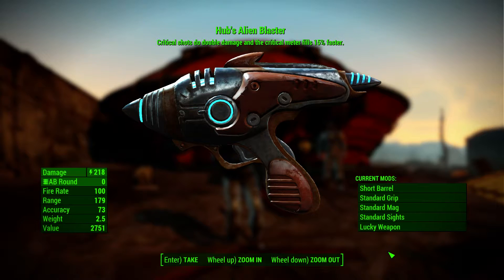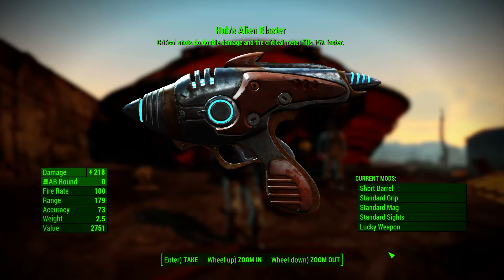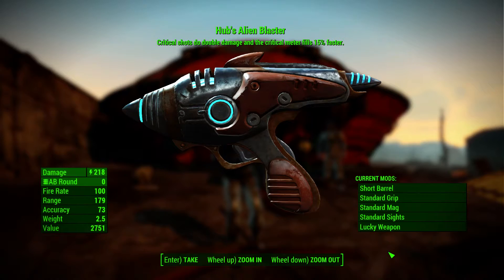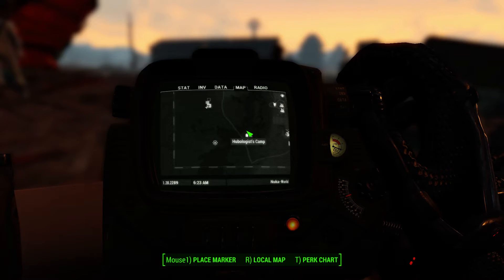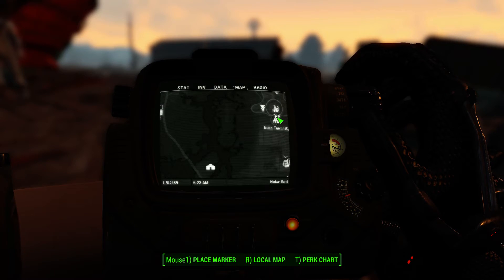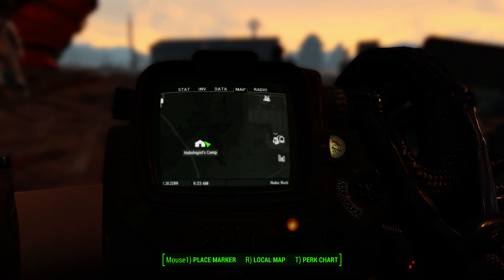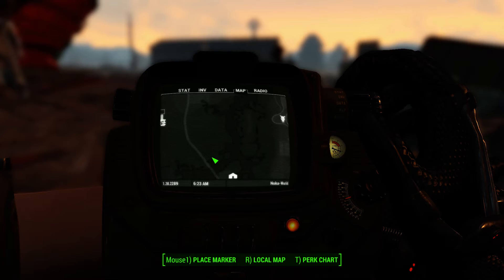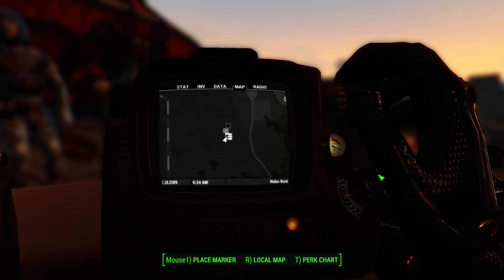Fallout 4 Nuka World - Hub's Alien Blaster Location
The Hub's Alien Blaster can be picked up from the Hubologists after clearing out the Nuka-World Junkyard! It banks criticals faster and does more critical damage.

I have been a fan of the Fallout series for over 6 years now, and Fallout 4 has been extremely exciting for me so I will be posting many videos on it!
Such videos will include tips, Let's Plays, Walkthroughs, how to videos, cool findings, reviews, locations, and anything else I think is worth sharing.

At any point I may also end up posting other games or other types of videos. In the past I have posted Call of Duty, Halo, and even random review videos.

PC Specs:
GeForce GTX 980 Ti w/ 6GB of RAM
i7 5820K @ 3.30GHz
16GB Corsair Vengeance DDR4 RAM
500GB Samsung 850 EVO SSD
2TB WD Black HDD
Asus VG248QE 144hz monitor (x2)

Recording Settings:
NVIDIA Shadowplay
1080p
60 fps
130 Mb/s